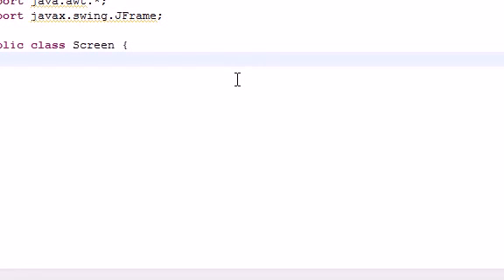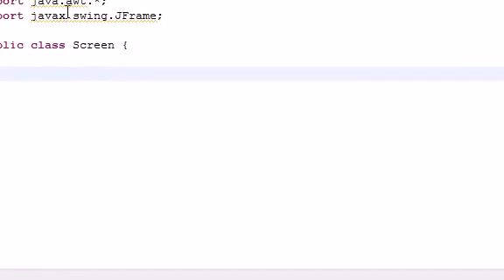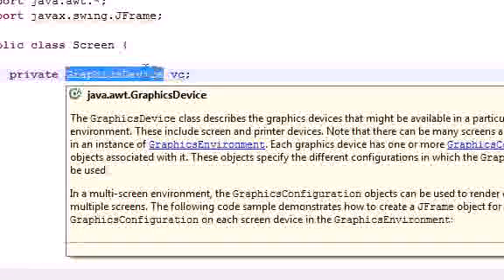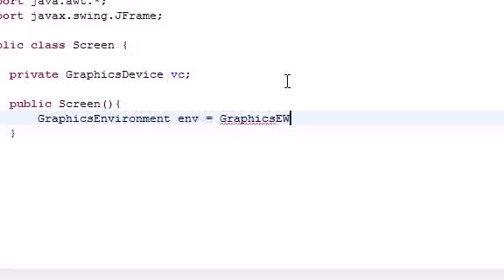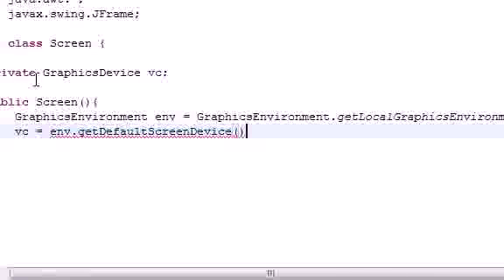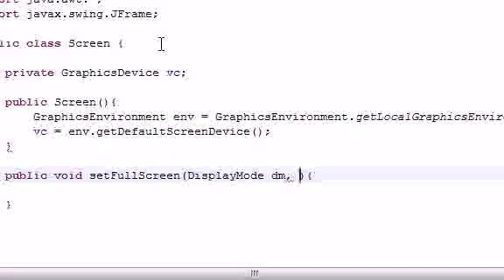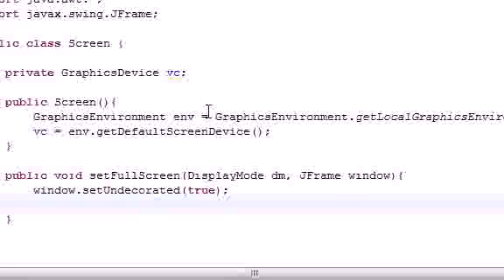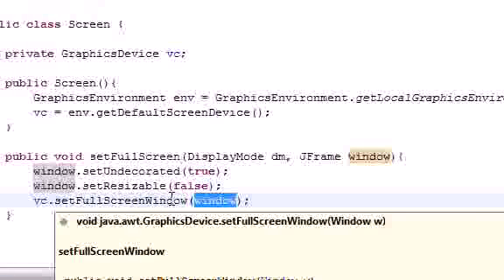Java Game Development 3 Creating a Screen for Games